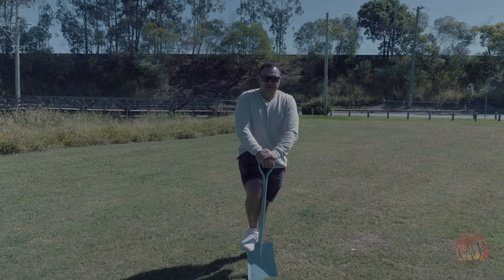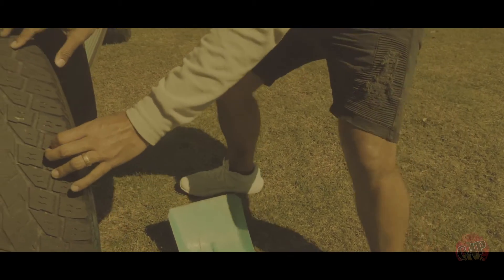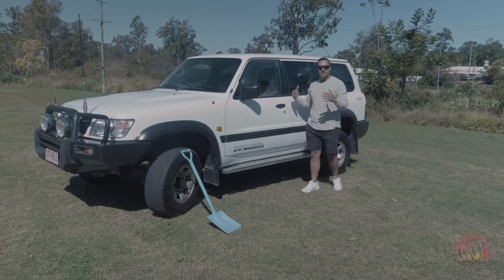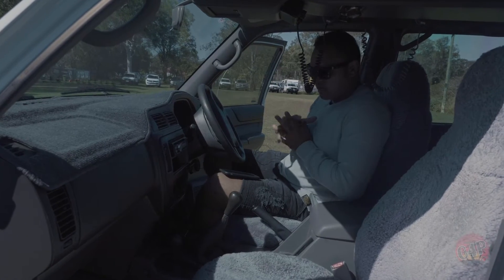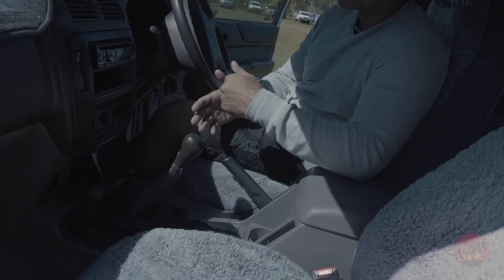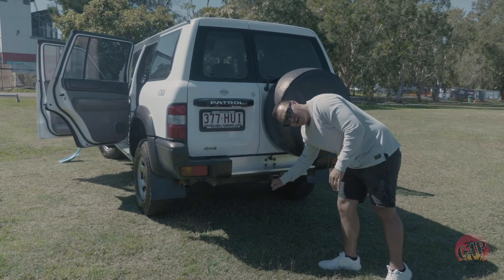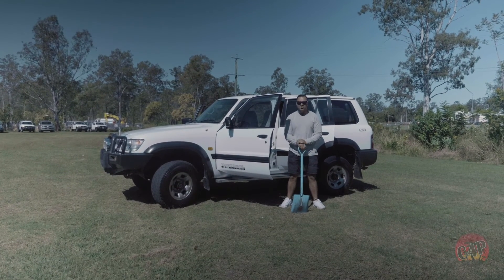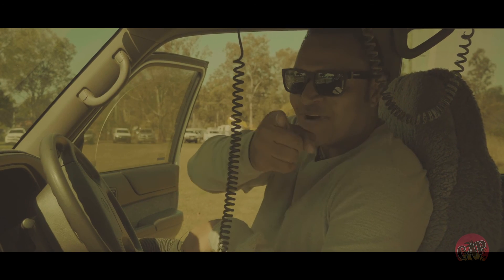Nissan Patrol 4.2L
Come down to Cars 4 Polynesians today!

Why Do We Sell & Finance More Cars than anyone else? We Care & We get You the Best Results!!! We've helped 1000s of customers over the years, offering them a great service, that's why we always get repeat customers coming back time and time again.

Going Strong For Over 15 Years in the Same Location.Come down and see us, Monday to Saturday 8am - 5pm at 239 Ewing Road, Underwood.

Australian Motor Dealers licence 3670201.